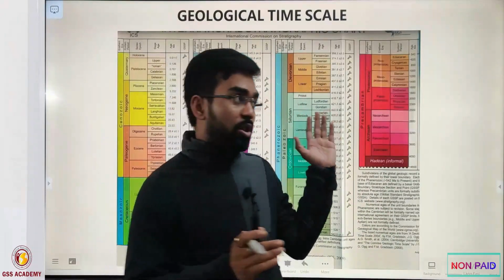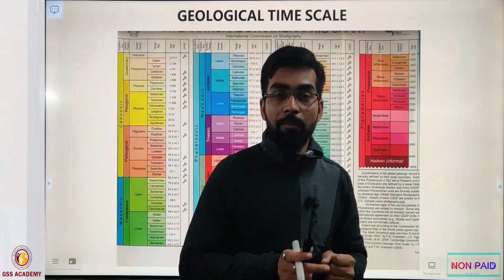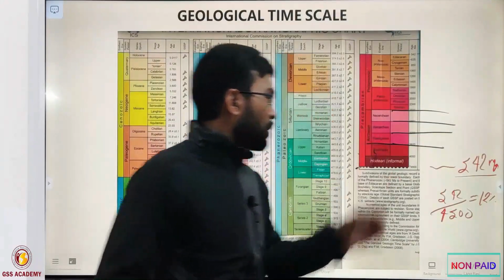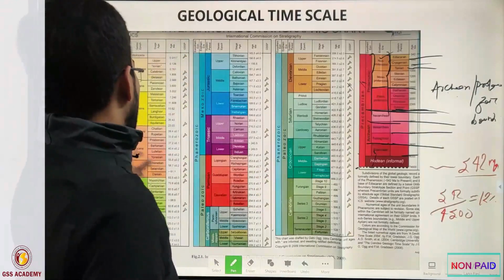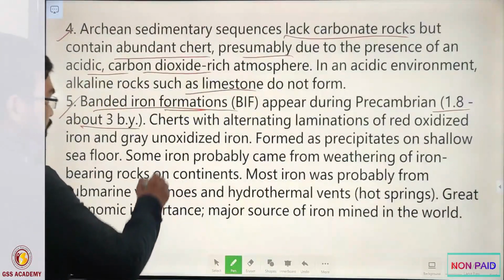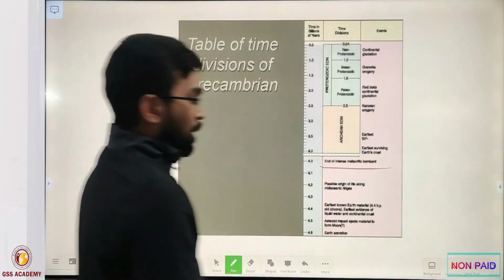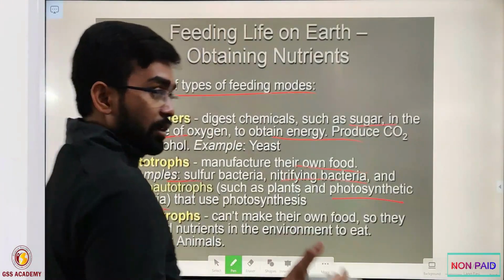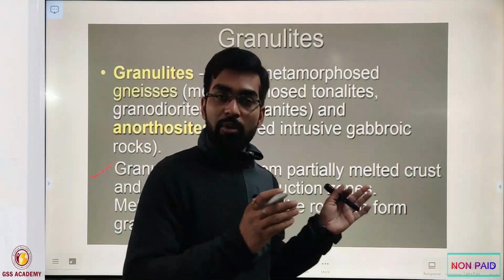Stratigraphy: Lect- 1 (Part: 2)